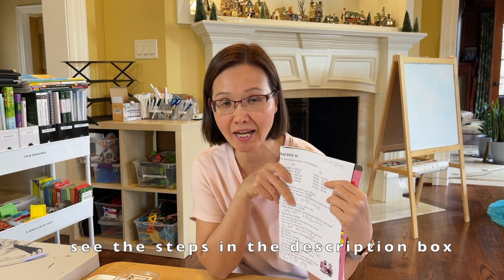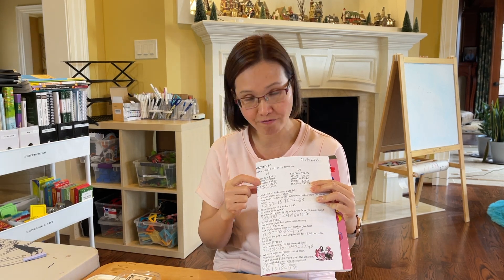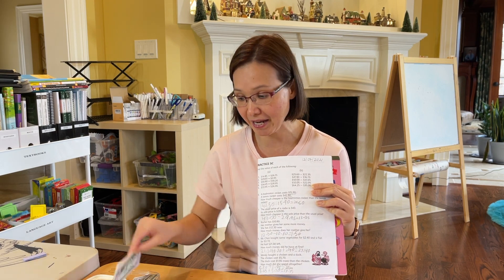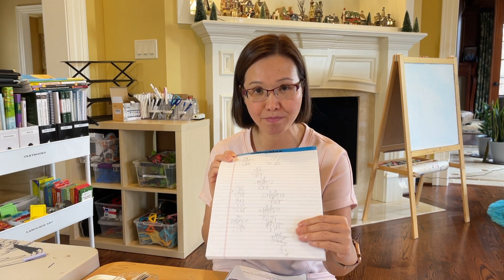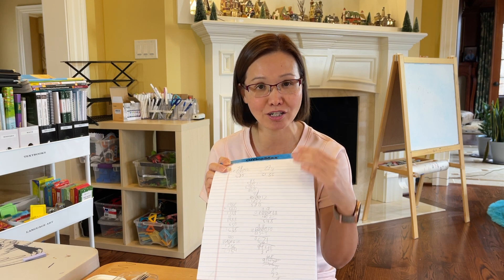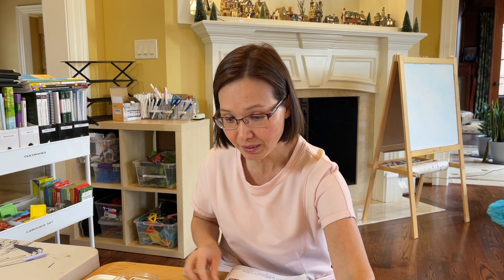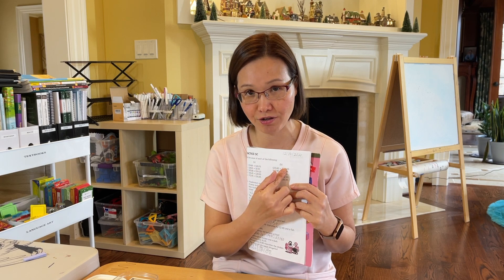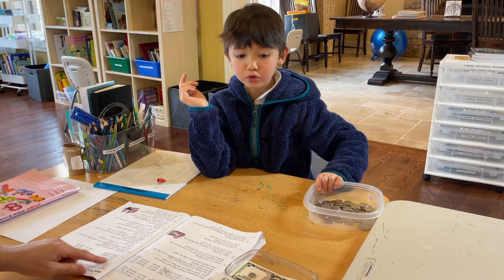How to Teach Money Math in 4 Steps - Grade 3 Math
There are some math lessons need more time to teach. Money lesson is one of them. I share with you my 4 steps teaching money math lesson with play money from grade 3 Singapore math book. Apply money lesson from textbook to real money is not simple for kids to learn. They need guided and steps how to.

At first it took my son 15 minutes to finish one problem. With daily deliberate practice he is getting better and more comfortable playing with money.

About Me: Hello, I'm Thanh, a homeschool mom of an energetic boy and an active girl. I am an inexperienced homeschooler turned full-gear homeschool mom. I love being a homeschooling family. I am especially learning more about my kids and myself through this journey. The learning cycle never ends like a spiral. On this channel you will see kid piano demos, homeschooling, cooking, and other documentaries of our family's learning journey.

I'd love to have you join the Learning N Kids community!

Math is fun for kids when they can use their hands and play with it. Our homeschool has been busy past couple weeks with this money math lesson that my son can play with money through his Singapore math workbook and textbook.